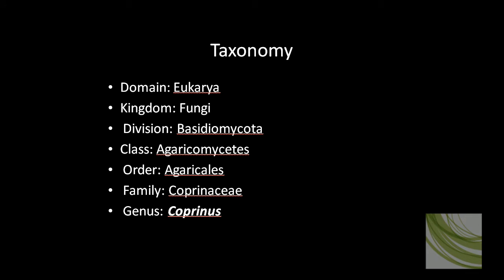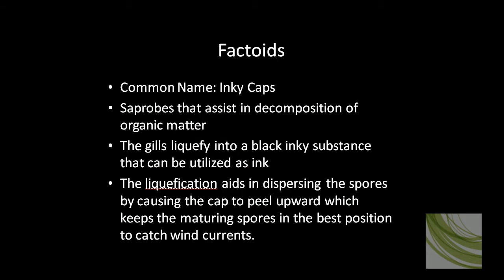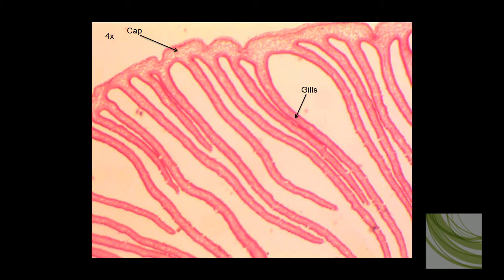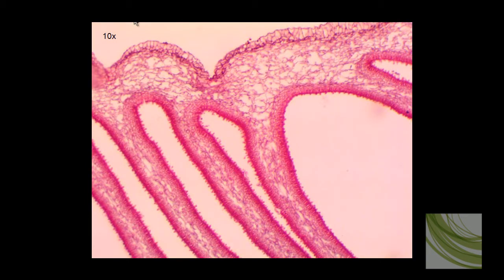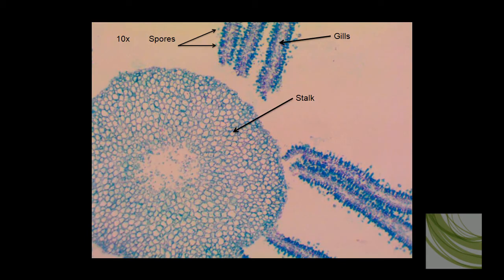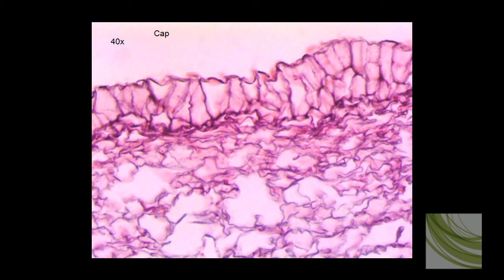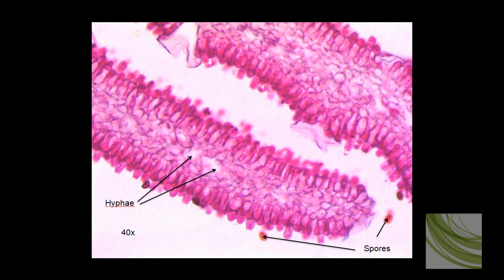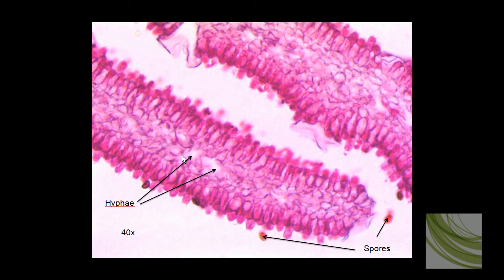ORGANISM SLIDE: Coprinus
A quick microscopic look at the fungi in the genus Coprinus